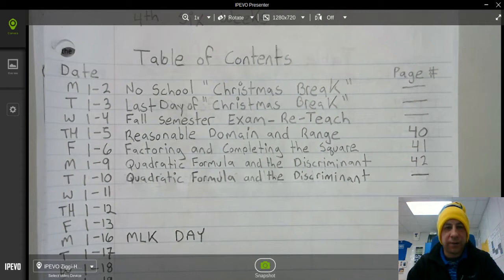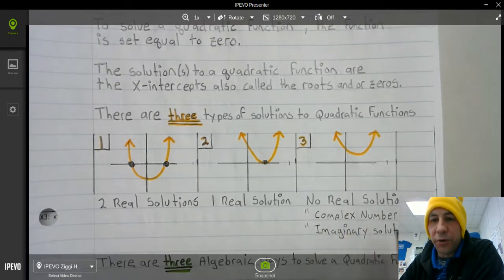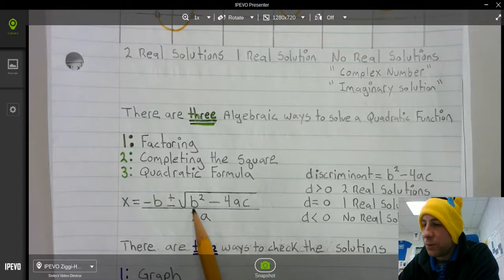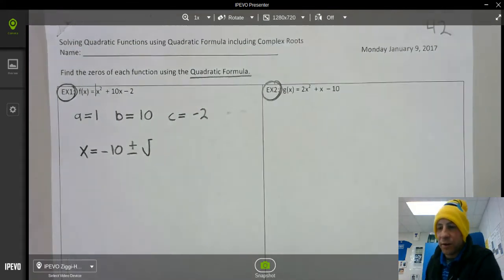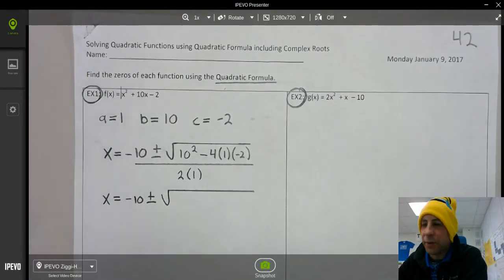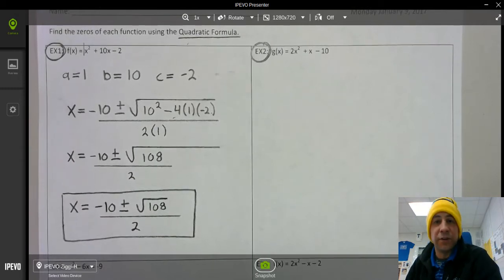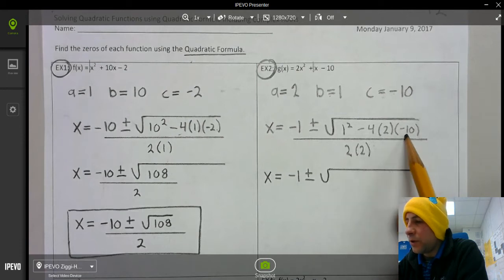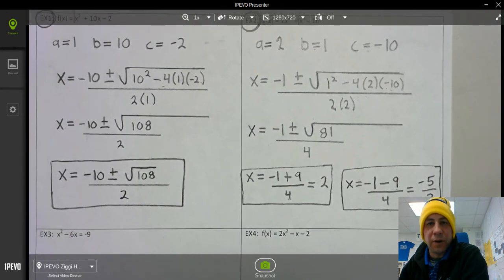1 9 17 Monday Quadratic Formula